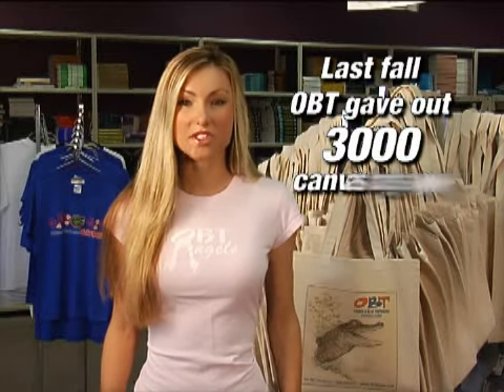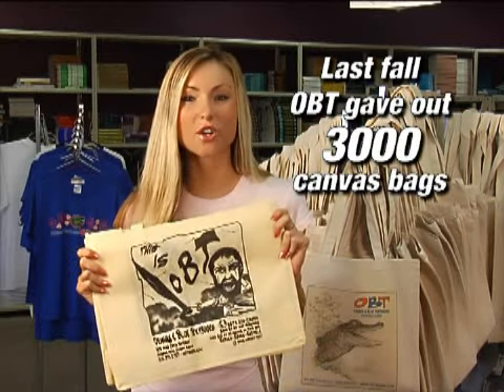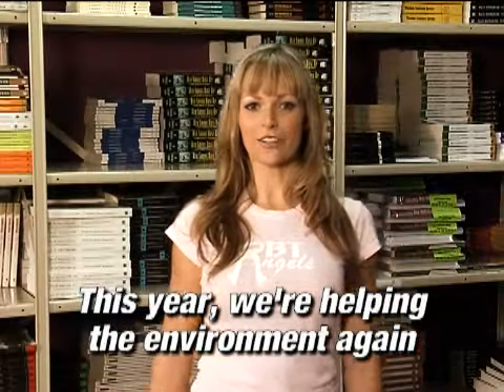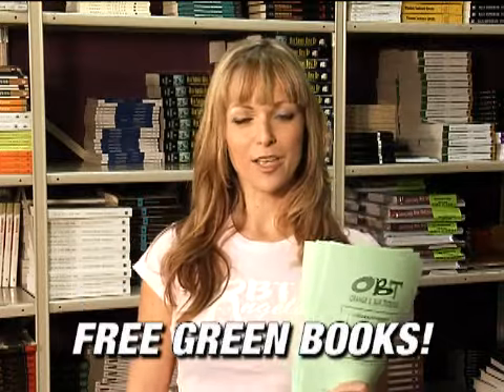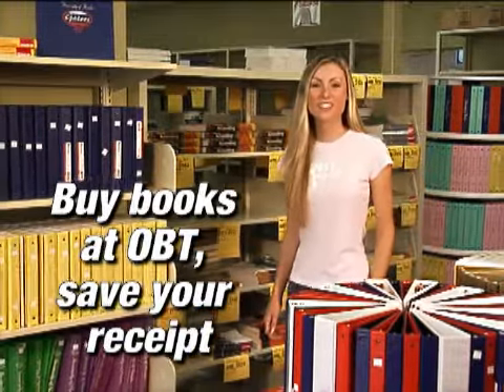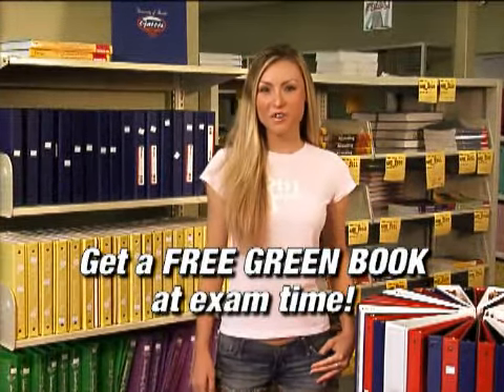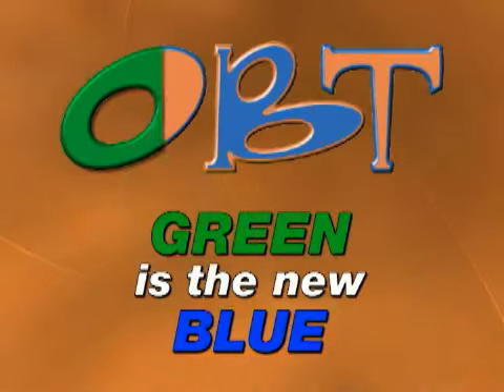OBTv Greenbooks promotion Fall 2008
Bring in your receipt during exams and receive your free Greenbook, a Bluebook made from 100% recycled paper.